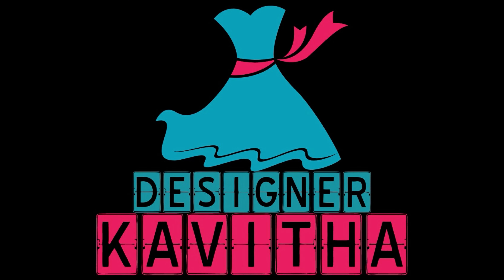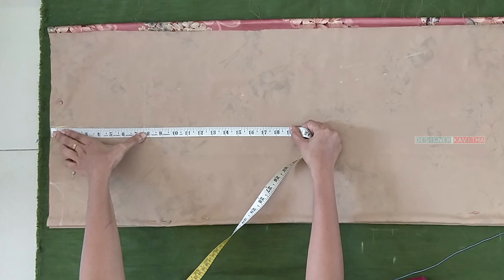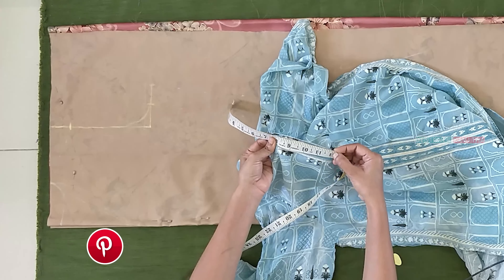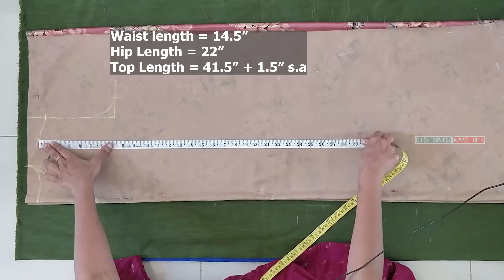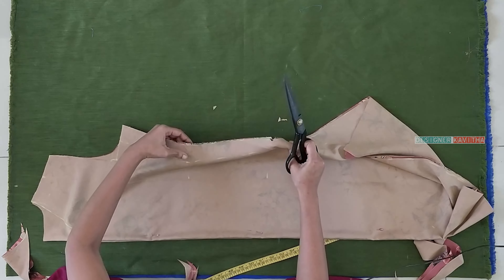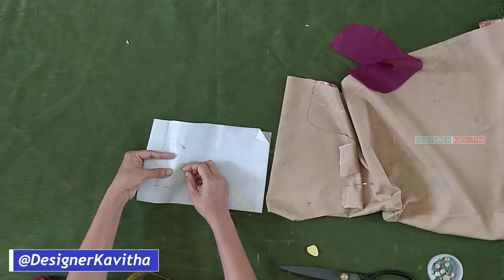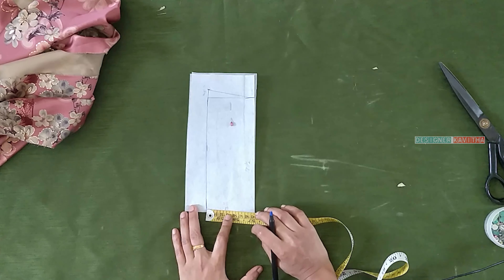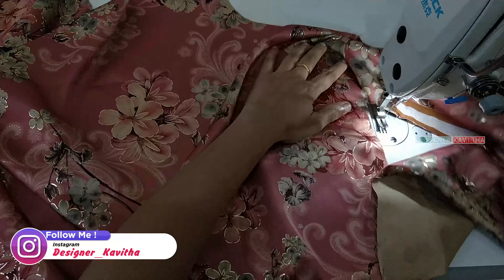V Collar Neck Kurti Cutting and Stitching || V కాలర్ నెక్ కీర్తి కటింగ్ & స్టీట్చింగ్ || Size 37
కాలర్ నెక్ కీర్తి కటింగ్ & స్టీట్చింగ్ .
37 Size V Collar Neck Kurti Cutting and Stitching.

34 Size Designer Blouse Cutting in Telugu || Part - 1 || 34 సైజ్ మోడల్ బ్లౌజ్ కటింగ్ video

38 size Boat neck Princess cut blouse cutting In Telugu || Boat neck blouse || Princess cut blouse

Step by step perfect blouse stitching tutorial for beginners (అతి సులువుగా లైనింగ్ బ్లొజ్ కుట్టడం నేర్చుకోండి ఇలా..)